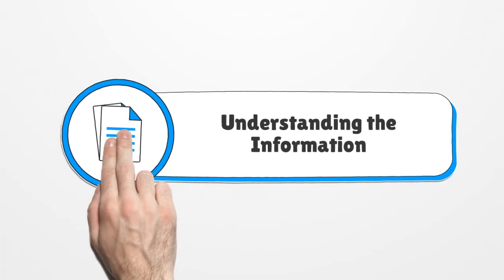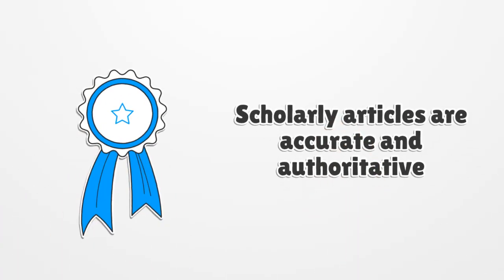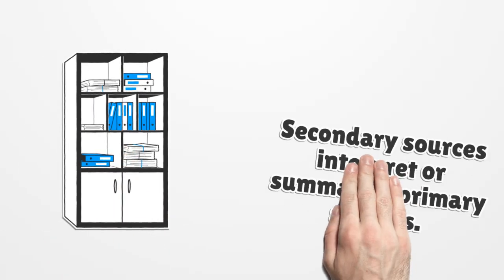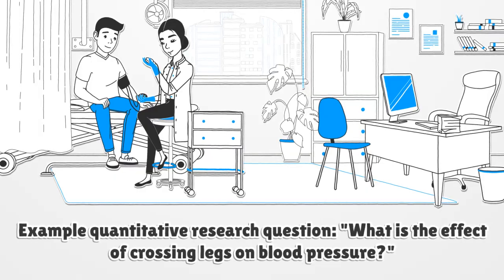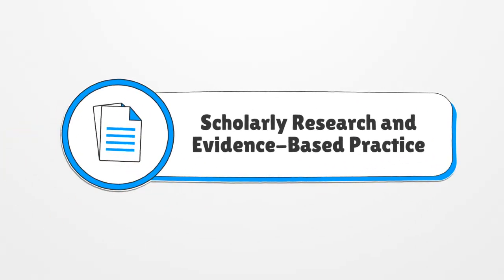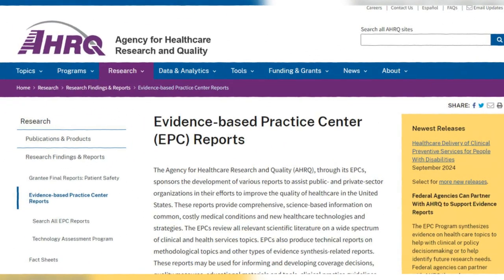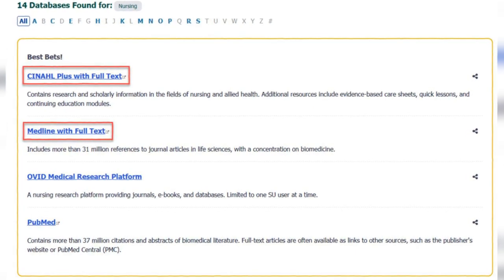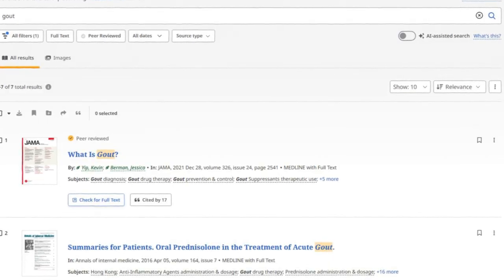Nursing Tutorial 2: Understanding Sources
This video is Nursing Tutorial 2: Understanding Sources. It is part of our Nursing tutorial series, which is designed as a general overview of library research skills for all nursing courses and programs.

You can see all of our tutorials in this series or in our Nursing Tutorials playlist on YouTube.